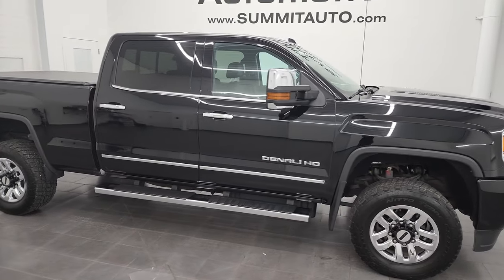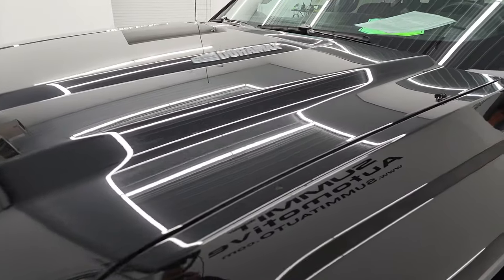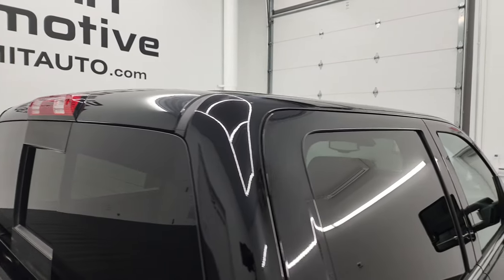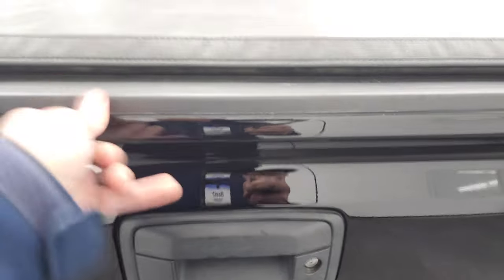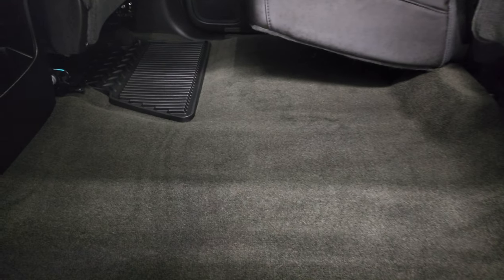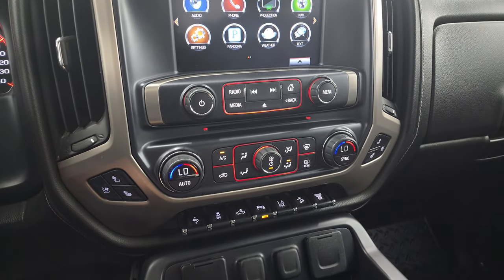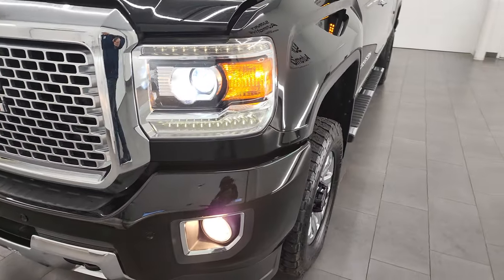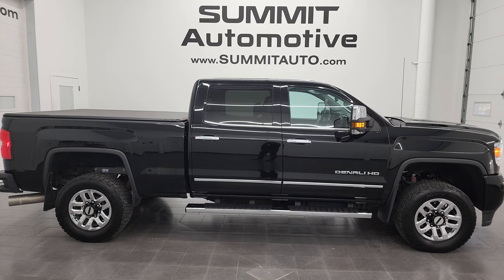2016 GMC SIERRA 2500 DENALI DURAMAX ONYX BLACK 4K WALKAROUND 13194Z SOLD!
This 2016 GMC SIERRA 2500 DENALI DURAMAX DIESEL IN ONYX BLACK FOR SALE IN FOND DU LAC OSHKOSH WISCONSIN 54935 is the vehicle we did walk around review of today.

Thank you for checking out this video of this 2016 GMC SIERRA 2500 DENALI DURAMAX DIESEL IN ONYX BLACK FOR SALE IN FOND DU LAC OSHKOSH WISCONSIN 54935

STOCK: 13194Z
PRICE: $55,996
MILES: 35,922
MAKE: GMC
MODEL: SIERRA 2500
VIN: 1GT12UE83GF195250
LOCATION: FOND DU LAC OSHKOSH WISCONSIN, 54937 TRUCKS ON 41

CLEAN TITLE HISTORY! CLEAN CARFAX! 6.6 Liter V8 Duramax Diesel, LML Engine with 397 Horsepower, Full Four Door Crew Cab, Short Box 6 1/2 Foot Shortbox, Denali Package, 6 Speed Automatic Allison Transmission with Optional Manual Tap Shift, Turn Dial 4x4 Four Wheel Drive 4WD, Z71 Offroad Suspension Package Z-71, Factory GPS Navigation System, Reverse Backup Camera Rearview Camera, Onstar System, Forward Collision Warning System, Lane Departure Warning with Lane Keep Assist, Non Smoker, Dual Power Air Conditioned Ventilated and Heated Seats, Black Ebony Leather Seats, Bucket Seats, Memory Driver's Seat, Soft Tonneau Cover, Full Towing Package with Receiver Trailer Hitch, Wiring and Transmission Cooler Tow Package, Gooseneck Hitch Gooseneck, Factory Brake Controller, Factory Exhaust Brake, LED Side Lights, Power Fold in Power Mirrors with Built-in Directional Signals, Telescopic Tow Power Mirrors, Stabilitrak Traction Control, Downhill Assist Control DAC, 3.73 Gears with Automatic Locking Differential Limited Slip Differential, Chromed Alloy Rims Premium Wheels, Four Wheel Disc Brakes, Factory Chromed Stepbars, Spray-in Bedliner, Bedrail Covers, Fog Lights, HID High Intensity Discharge Headlights, LED Bed Lighting, LED Running Lights, Sonar with Front and Rear Bumper Sensors, EZ Raise Assist Tailgate, Locking Tailgate, Rear Bumper Steps, Chrome Trimmed Grill, Chrome Trimmed Mirrors, GMC IntelliLink Touchscreen Radio, AM / FM Radio Tuner, Sirius/XM Satellite Radio Capabilities Sirius / XM, CD Player, Bose Premium Audio Sound System, Bluetooth, Hands-Free Phone Controls Blue Tooth, Android Auto Compatible, Apple Car Play Compatible, Auxiliary MP3 Jack Portable Audio Connection, USB Jack Portable Audio Connection, Keyless Entry with Factory Remote Start, Power Sliding Rear Window Rear Window Defroster, Adjustable Height Seatbelts, Driver and Passenger Front Air Bags, L.A.T.C.H. Child Safety System, Side Curtain Air Bags SRS Safety Restraint System, Heated Steering Wheel Multi-Function Steering Wheel Controls, Homelink System with Three Programmable Buttons for Garage Doors, Lighting Systems & Security Systems, Compass, Outside Temperature Display and Mileage Display, Dual Multi-Zone Climate Control , Power Adjustable Pedals, Factory All Weather Floormats, Wireless Cell Phone Charge Pad, Woodgrain Dash And Door Trim, Air Conditioning AC, Cruise Control, Power Locks, Power Windows, Automatic Headlights Autolamp, Tilt/Telescope Steering Wheel, 110V / 150W Auxiliary Power Outlet, Onyx Black, Very very clean inside and out! This is one of the sharpest 2016 GMC Sierra 2500 crewcab shortbox 3/4 ton diesel trucks on our lot! Make your move before this super clean 4wd is gone!

STOCK: 13194Z
PRICE: $55,996
MILES: 35,922
MAKE: GMC
MODEL: SIERRA 2500
VIN: 1GT12UE83GF195250